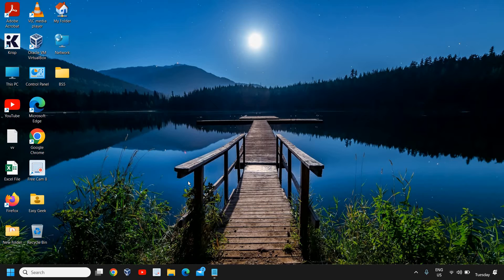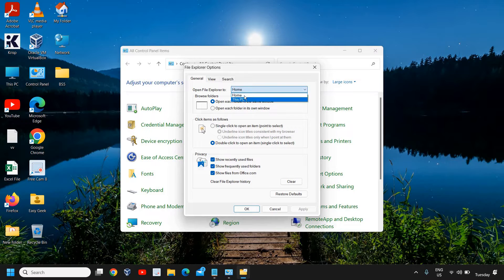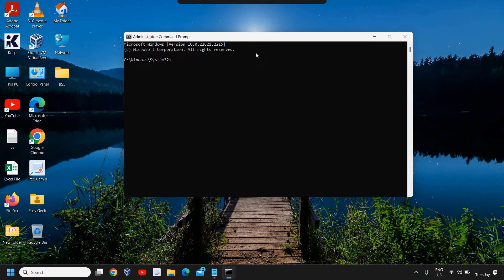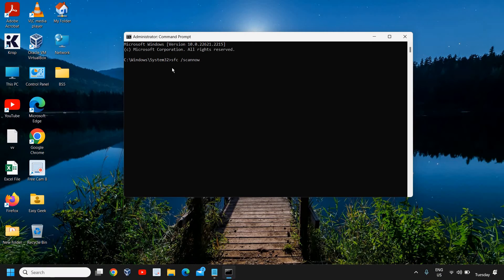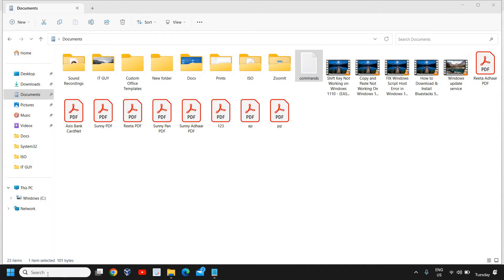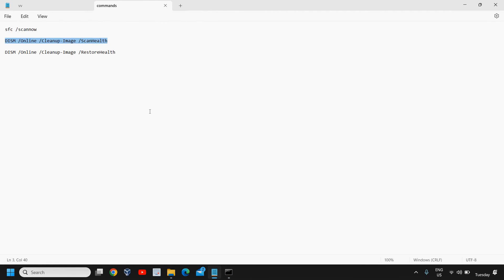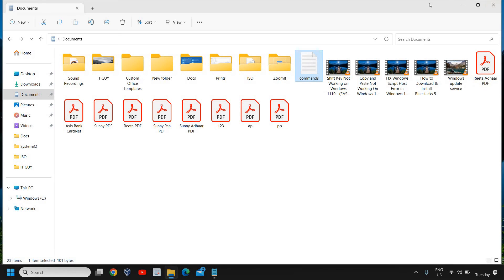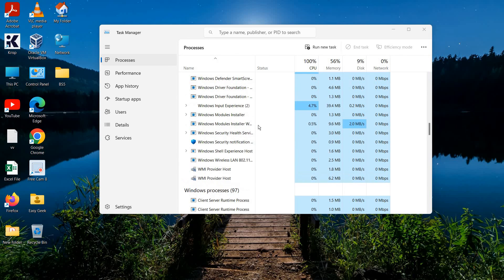Windows 11 File Explorer Crashing Constantly FIXED! (Top Solutions)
In this video, we dive into the frustrating issue of Windows 11 File Explorer crashing and provide you with effective solutions to fix it once and for all. If you've been experiencing frequent crashes or unresponsiveness while navigating through your files, this troubleshooting guide is a must-watch!

Our expert tips and step-by-step instructions will help you identify the root causes behind File Explorer crashes on Windows 11 and guide you through the necessary troubleshooting steps. From software conflicts to outdated drivers, we cover a range of potential culprits and provide practical solutions to resolve them.

Join us as we explore various methods to fix File Explorer crashes, including system updates, driver updates, and optimizing system settings. We'll also share some lesser-known tips and tricks to enhance the stability and performance of File Explorer on your Windows 11 PC.

Don't let File Explorer crashes hinder your productivity any longer. Watch this video now and regain control over your file management experience on Windows 11.

Commands:  sfc /scannow